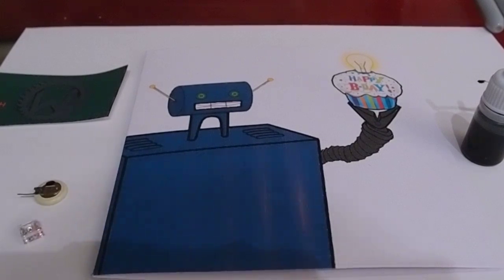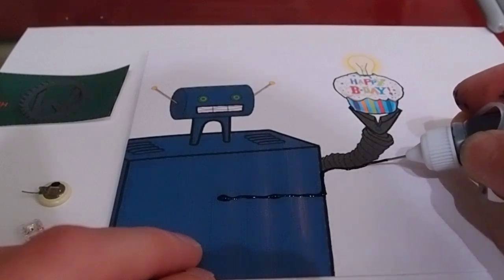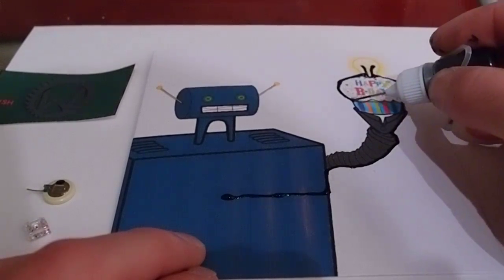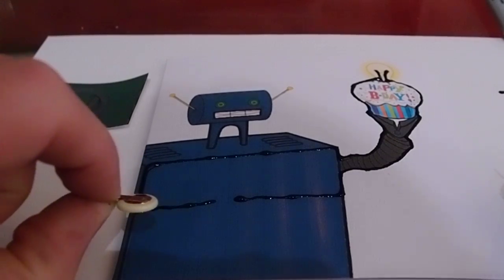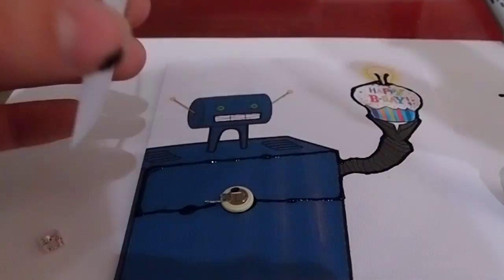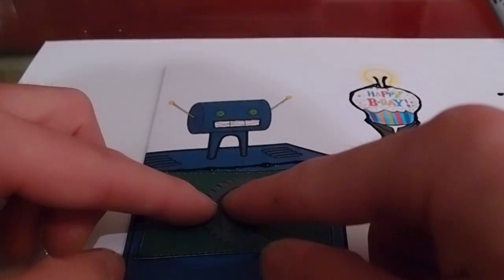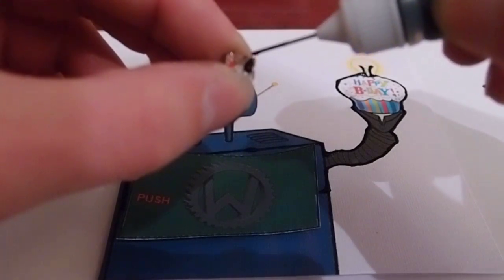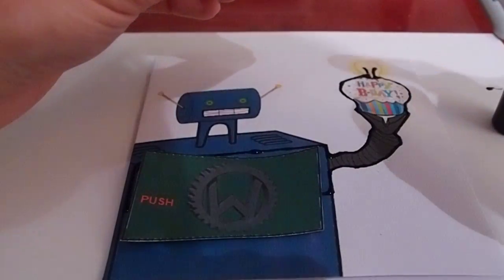Conductive Ink Robot Birthday Card